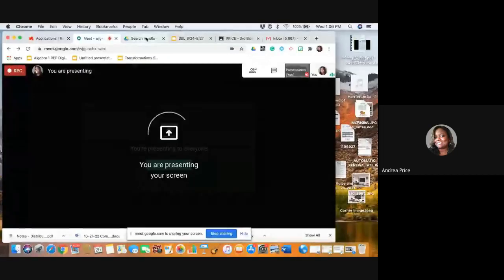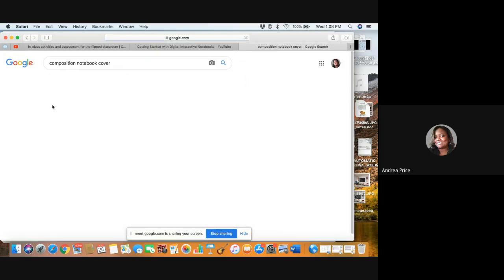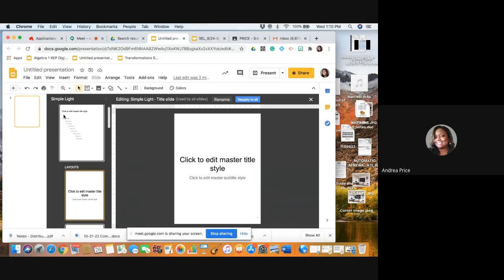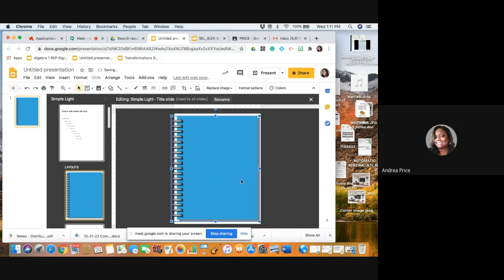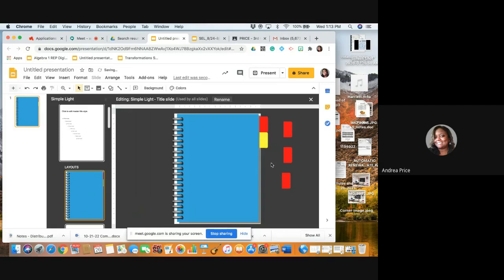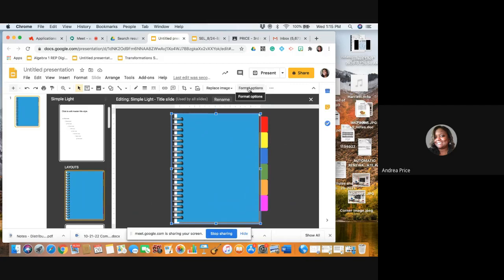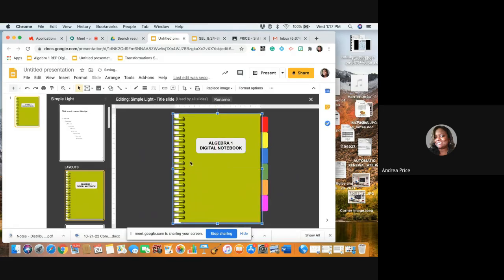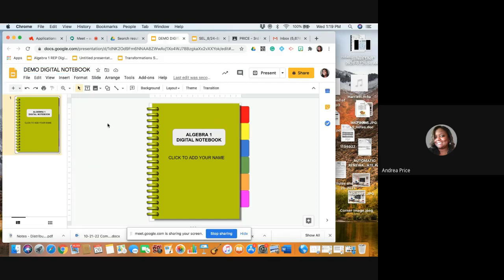Creating Your Cover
This is an instructional video on how to create a cover for a digital notebook.